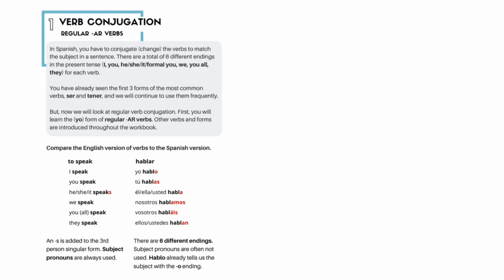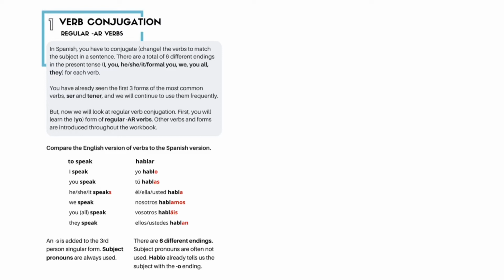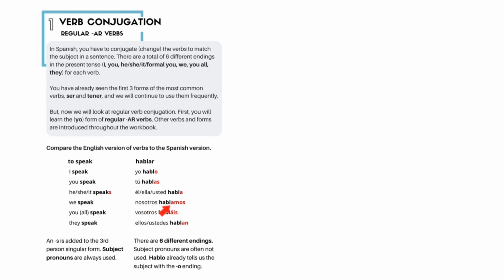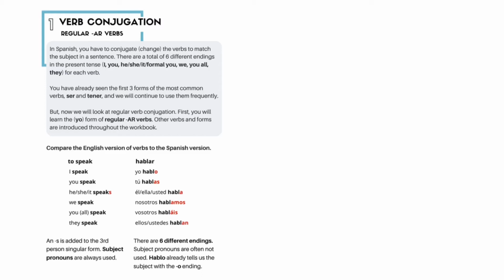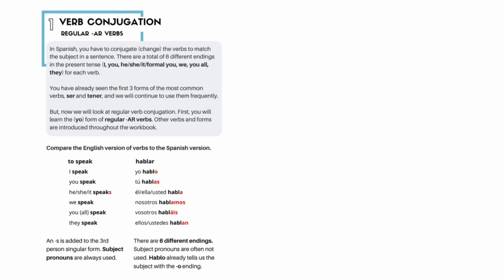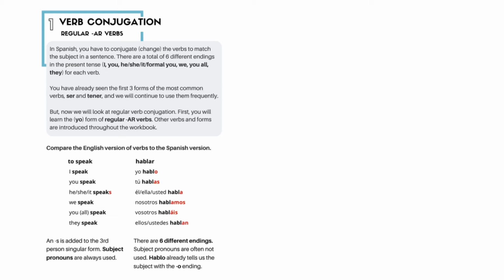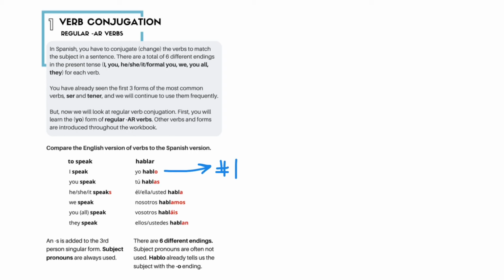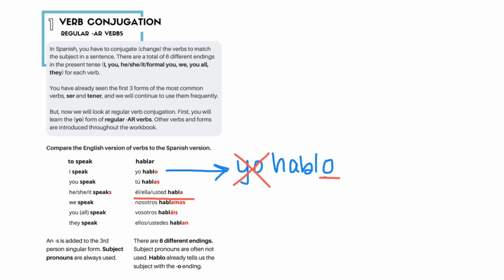The Everyday Spanish Workbook: Instructional Video 5 (part 1)